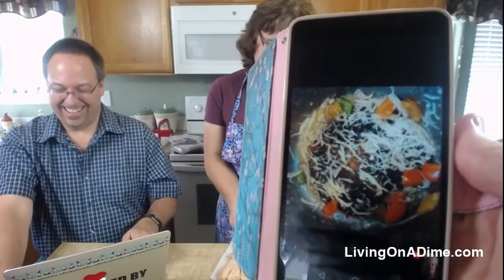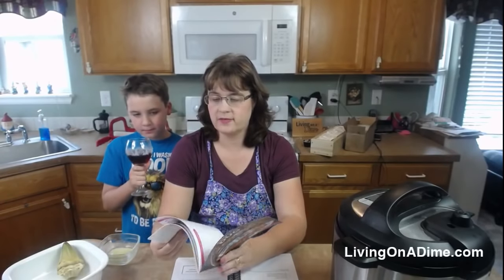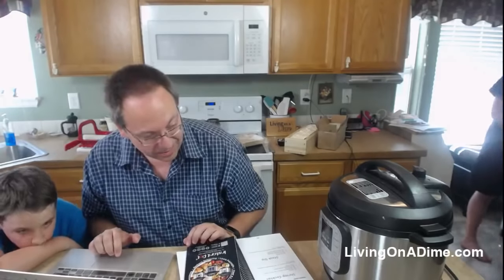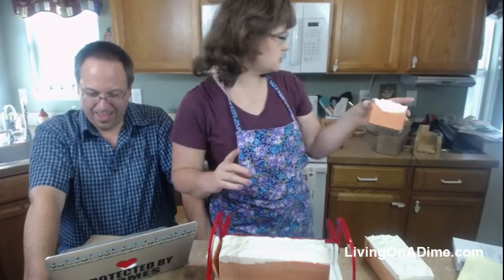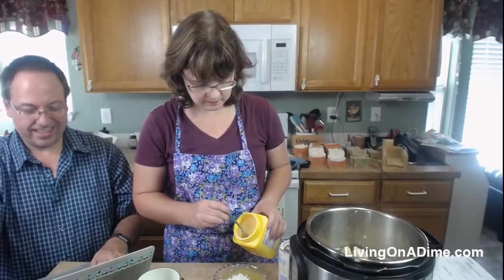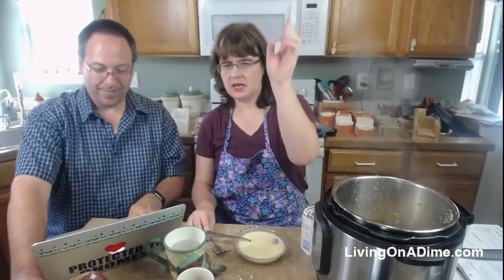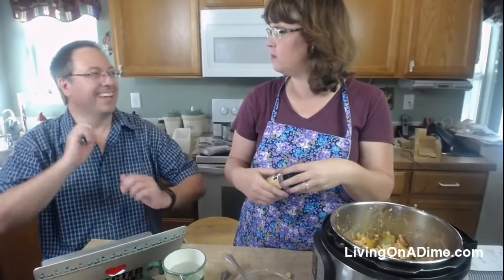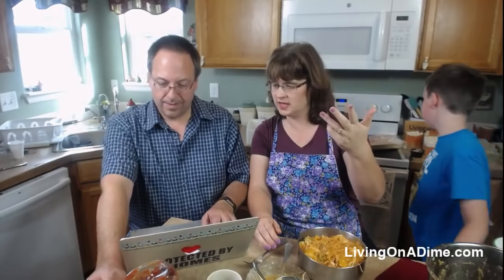Tawra vs. The Instant Pot! Easy Sweet And Sour Chicken Recipe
In today’s show, I will be making an easy sweet and sour chicken recipe in the instant pot! If you’ve been following the instant pot drama, this will be my attempt to force it into compliance! lol This sweet and sour chicken recipe can also easily be made in a crockpot or on the stove top! I’ll probably also be cutting soap after the cooking!

Sweet And Sour Chicken Recipe And Easy Sweet And Sour Sauce

And the pepper steak from our last show turned out great in the end! Check it out here!

Living On A Dime Colorado Get Together!

My Homemade Soap YouTube Channel – How to Make Soap On A Dime

Our mailing address:
Living On A Dime